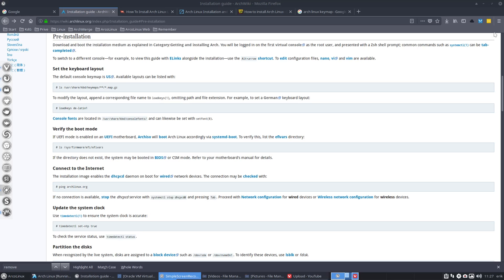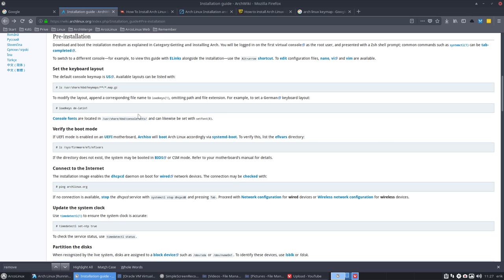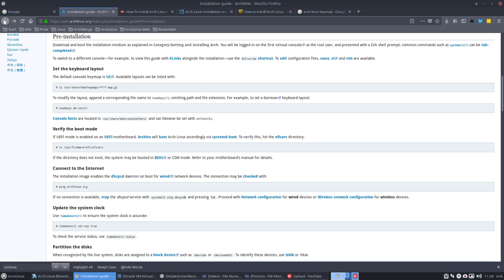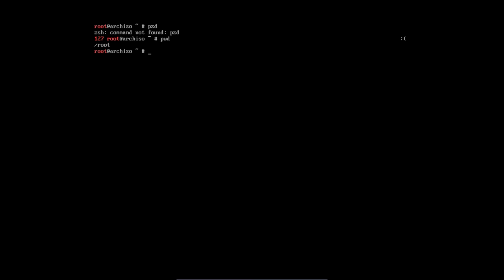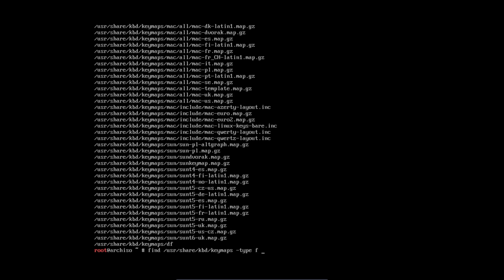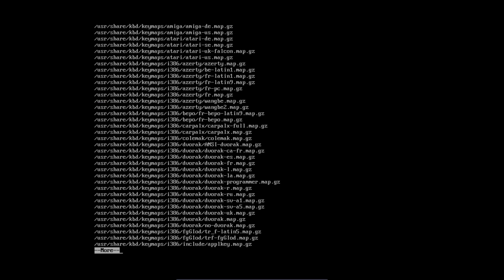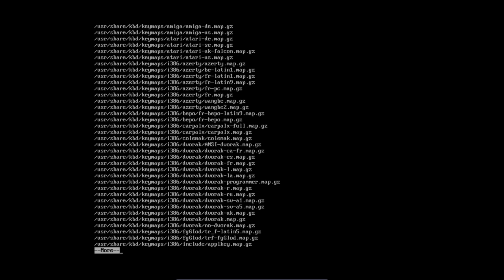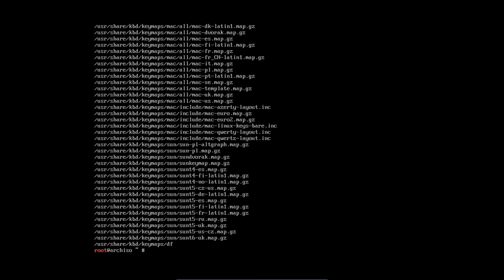Arch Linux : 5 Setting your keyboard right